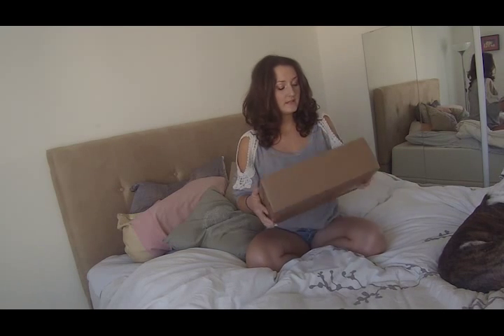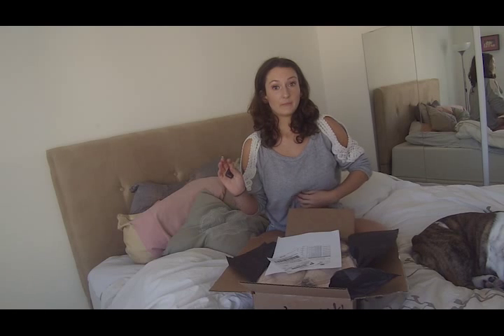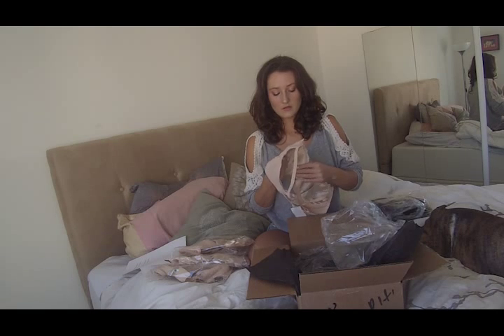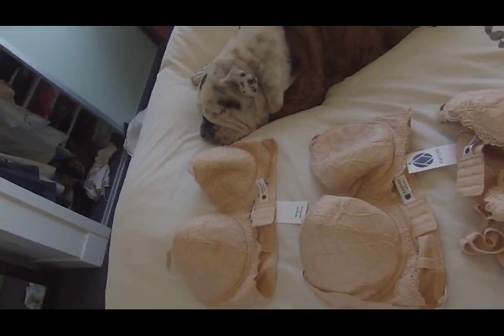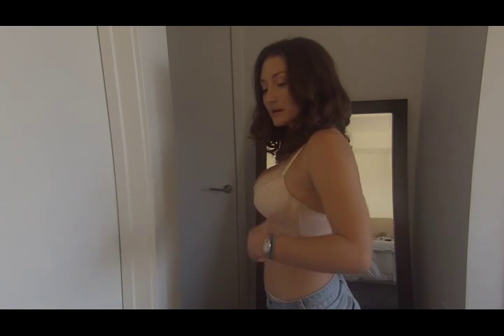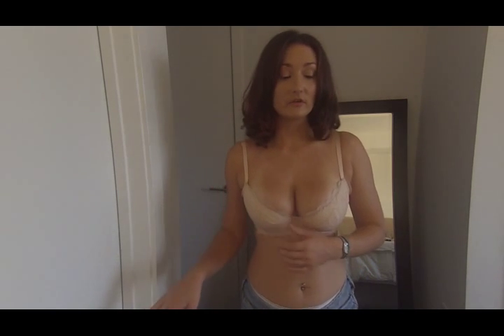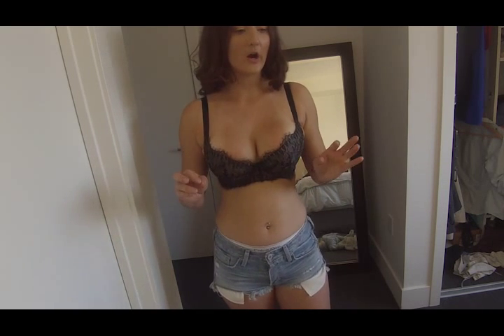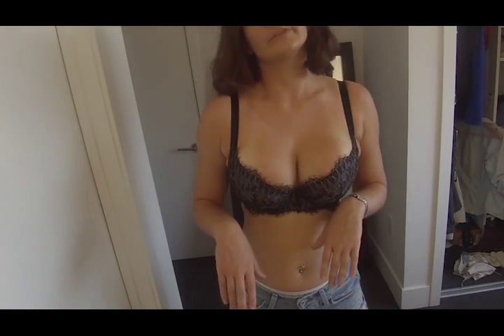Ampere NYC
Unboxing and Review of Ampere NYC